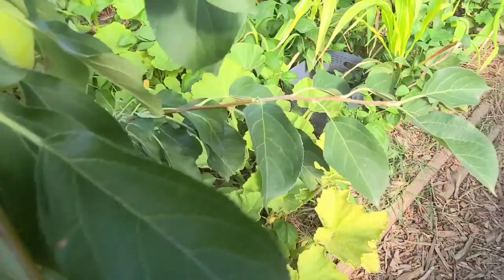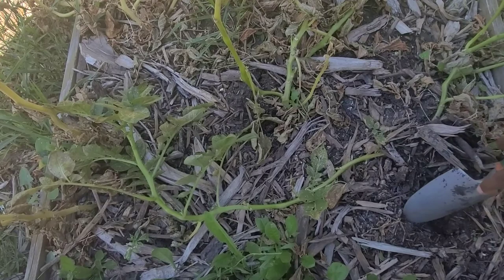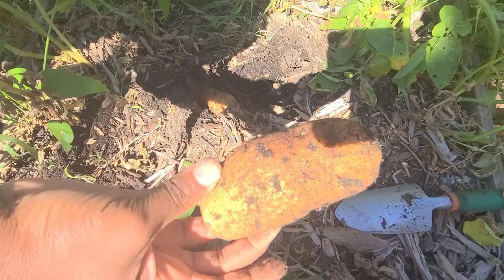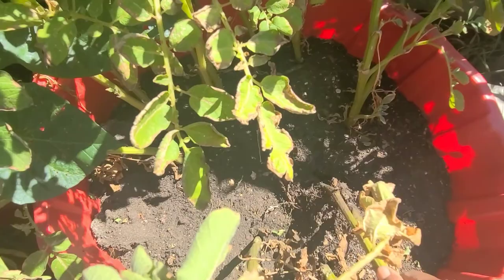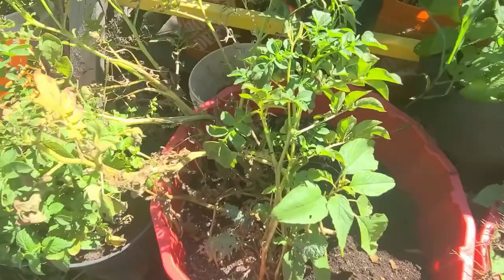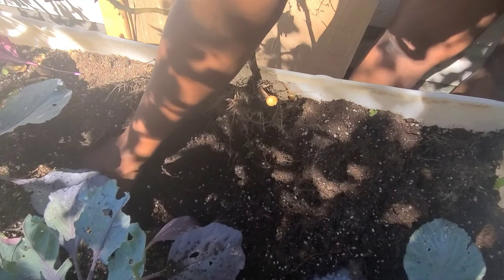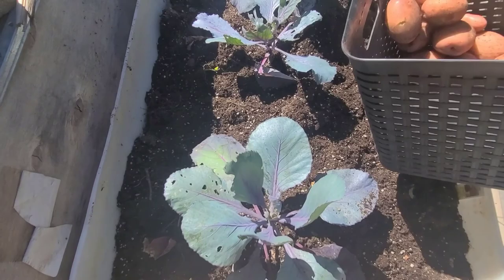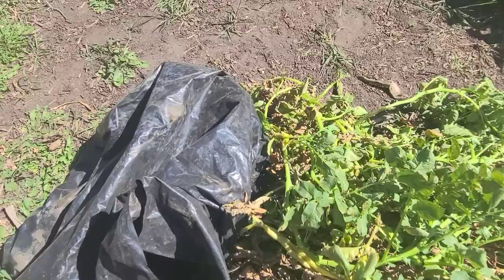Potato Harvest | How Did My Potatoes Do?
It's  the first year I'm  growing  this many potatoes and also the first I'm  growing more than one variety.  If you'd  like to see how my potatoes  did, please watch this video.

This channel is dedicated to helping you grow a successful garden and have a healthy worm farm. Providing these services takes time, effort and resources. If you would like to help this channel to continue be of support to the community, please consider supporting my affiliate programs from which a small commission is earned at no extra cost to you. Below are link to various products.